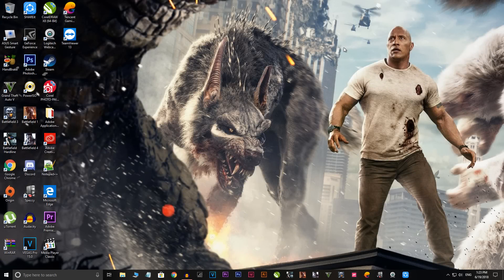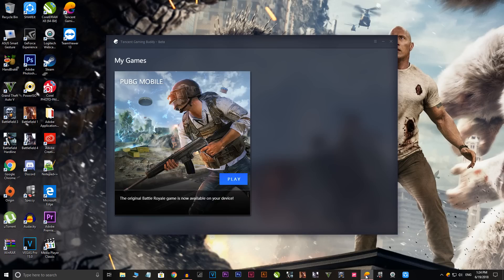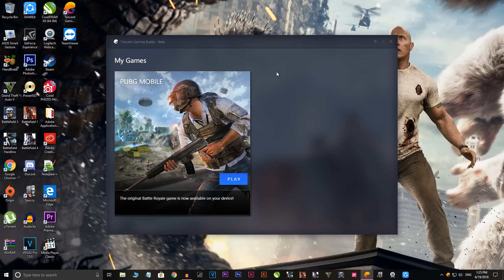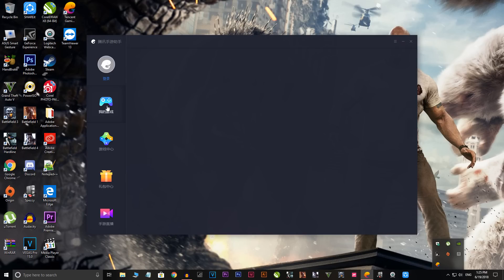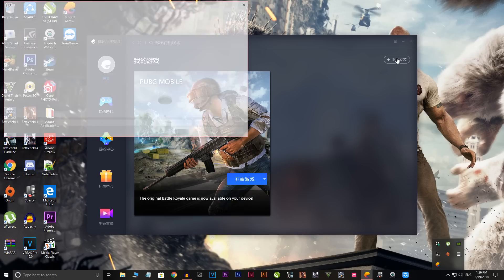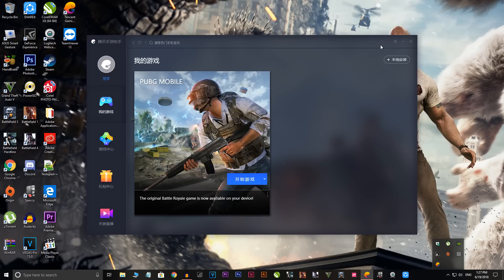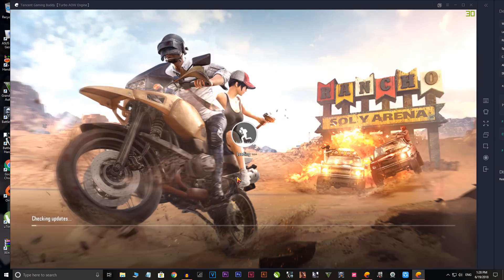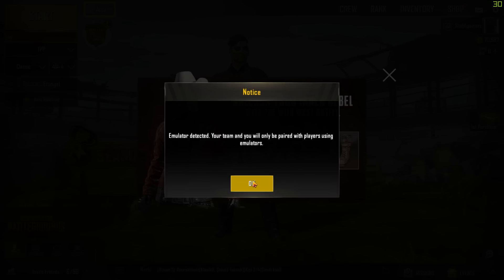HOW TO INSTALL PUBG Mobile 0.6.0 ON TENCENT GAMING BUDDY ( FULL TUTORIAL )